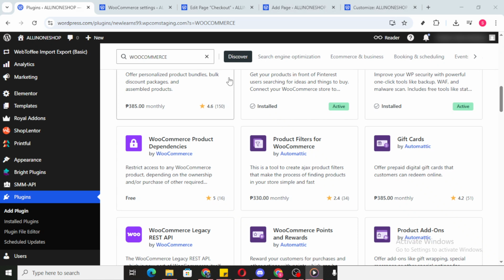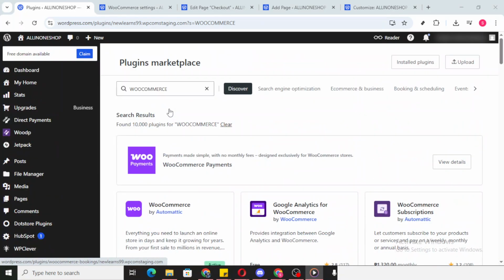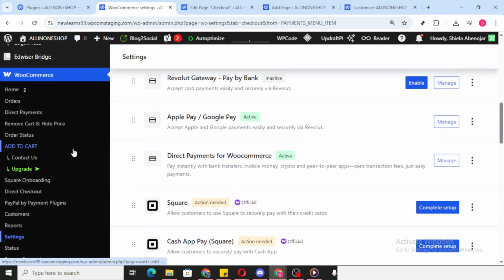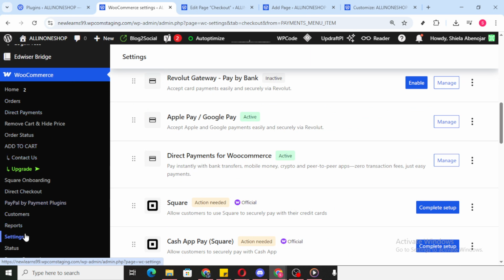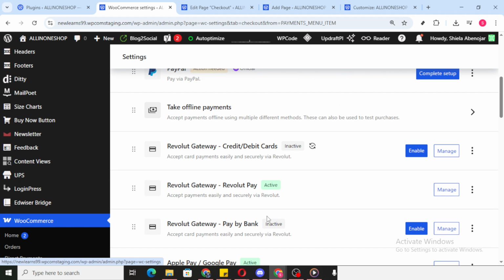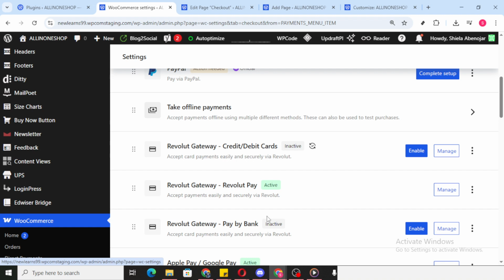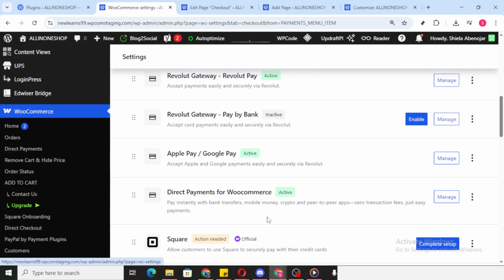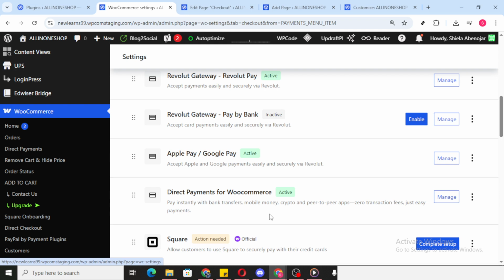How to get paid WooCommerce (full guide)